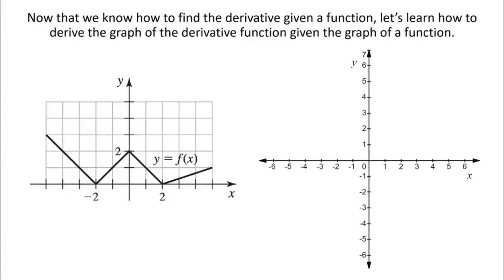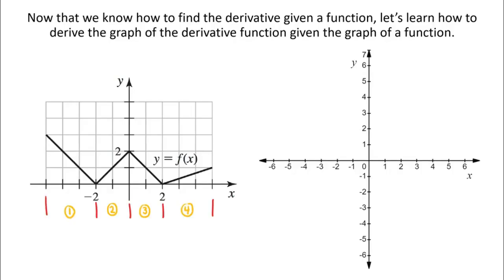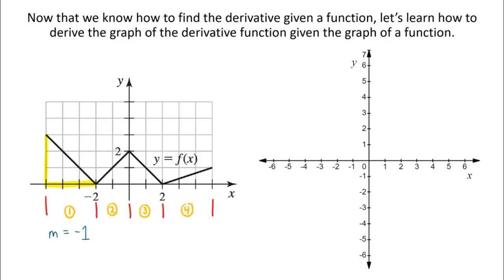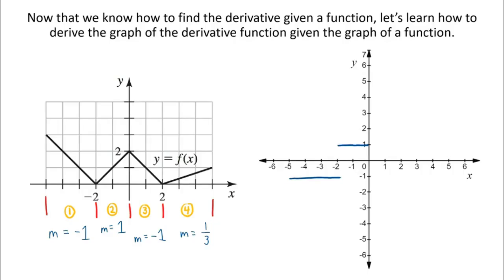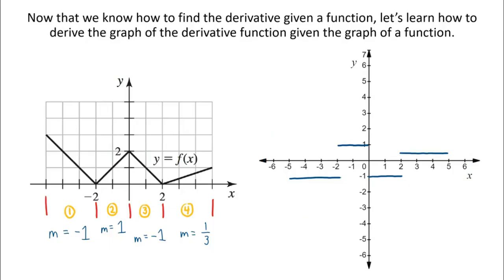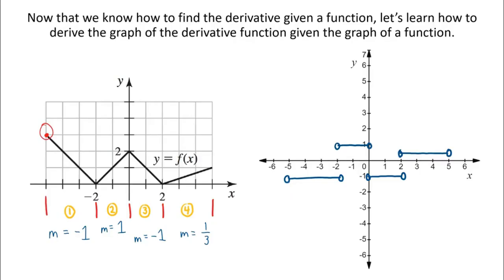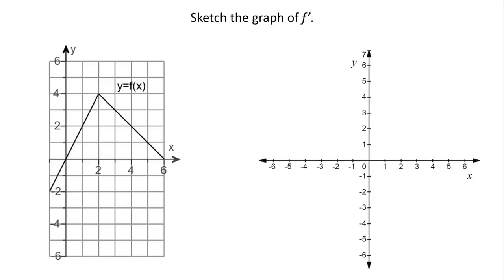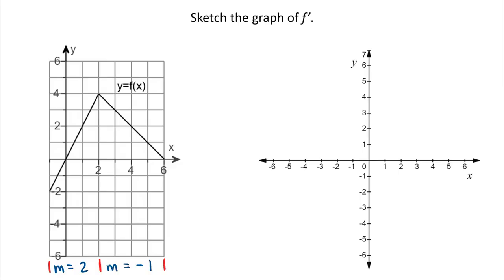Graphing the Derivative Given the Graph of a Function